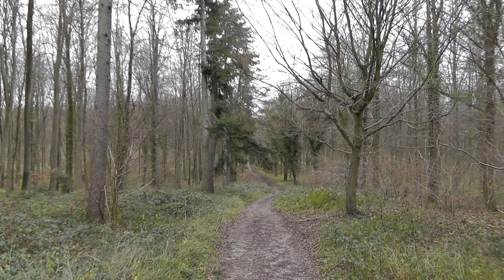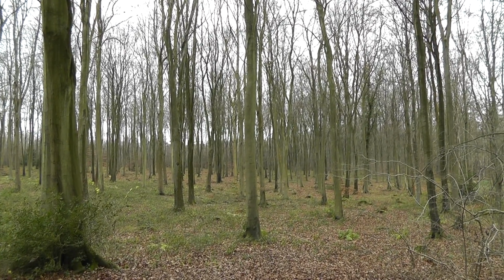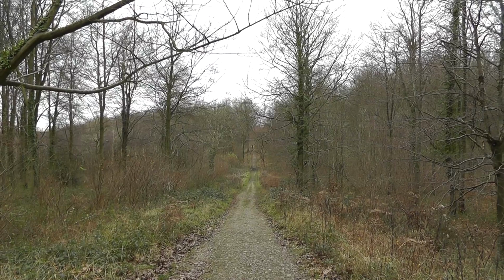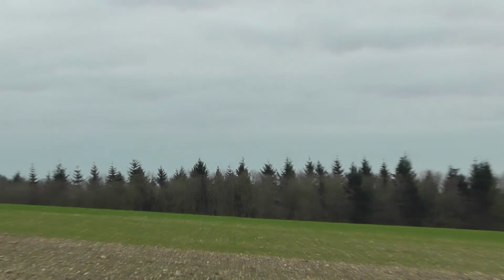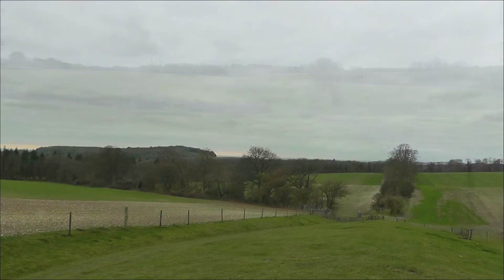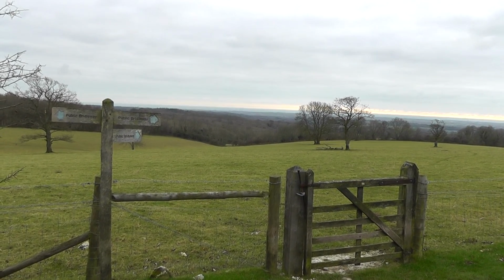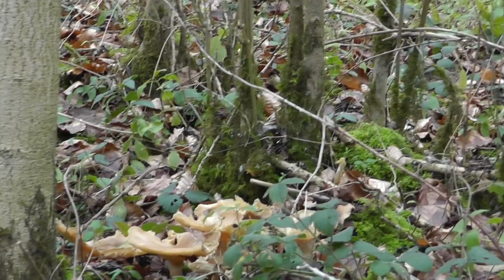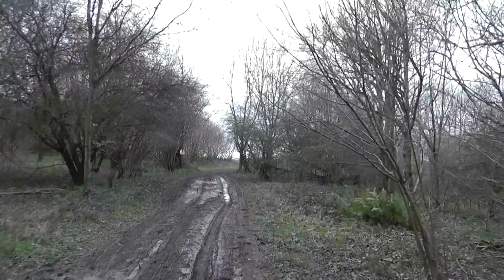Eartham Test Walk_001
Eartham Test Walk